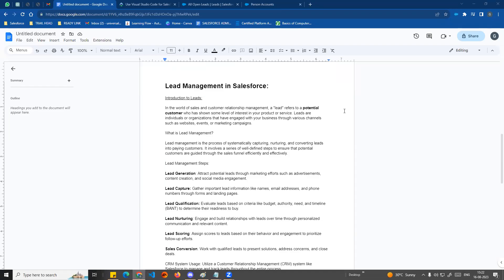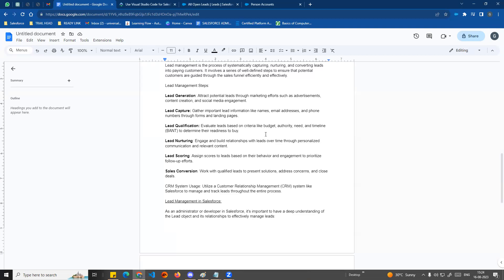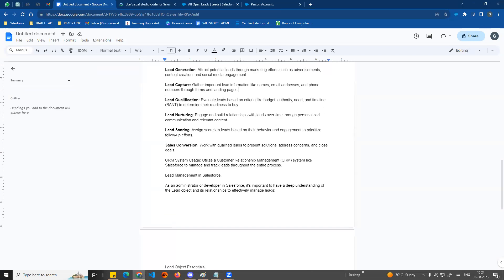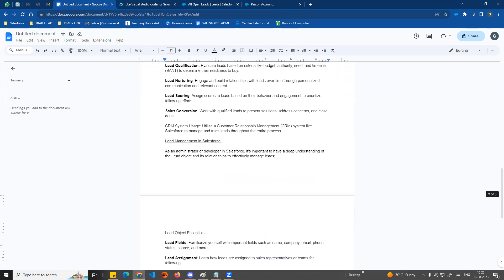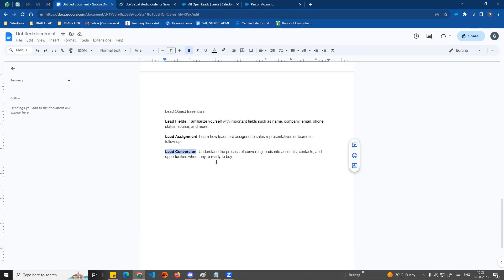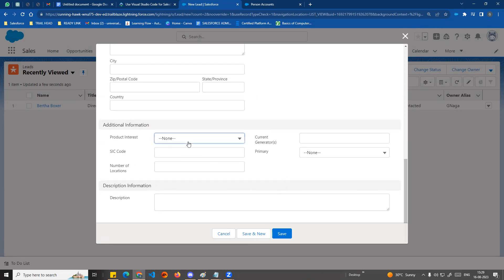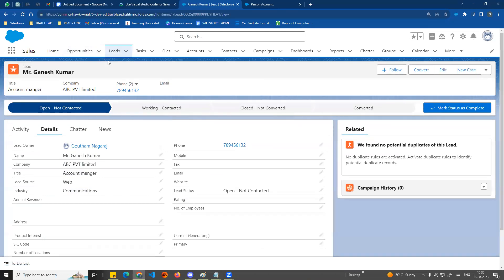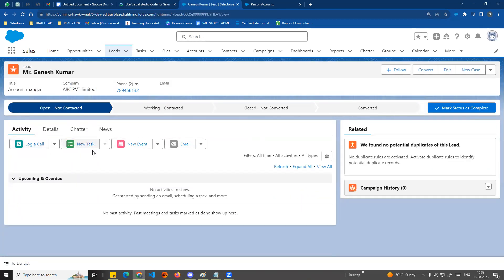3 Lead Management in Salesforce: A Comprehensive Guide | TAMIL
Are you ready to enhance your sales strategies and drive business growth? Join us for an in-depth exploration of lead management in Salesforce. In this 11-minute video, we delve into the fundamentals of leads, lead management steps, and the crucial role of Salesforce in this process.

Learn how to attract, capture, qualify, nurture, and convert leads into loyal customers. Discover the essential components of the Lead object, including key fields, assignment processes, conversion mechanics, and effective lead scoring methods.

 Explore the intricate relationships between leads, accounts, contacts, opportunities, and activities, and grasp the power of streamlined follow-up. Whether you're an administrator or developer, this guide equips you with the knowledge needed to optimize lead management and pave the way for successful sales and customer relationship management. Watch now and take your Salesforce skills to the next level!